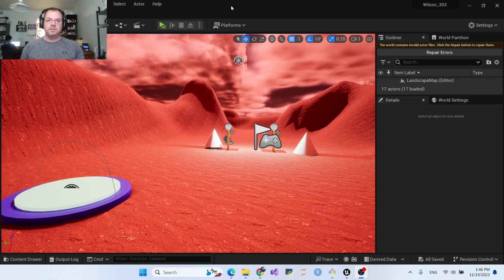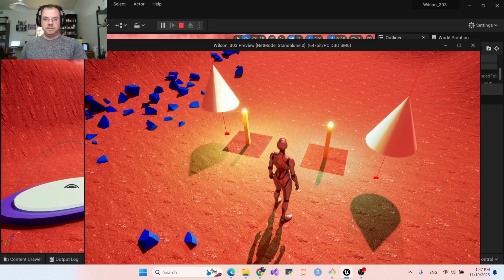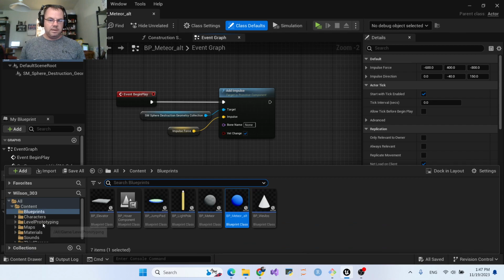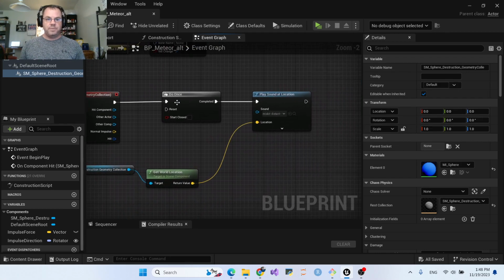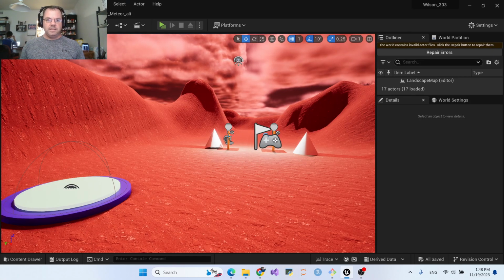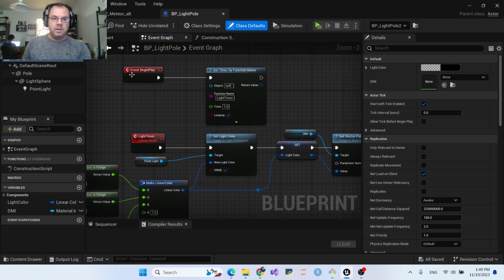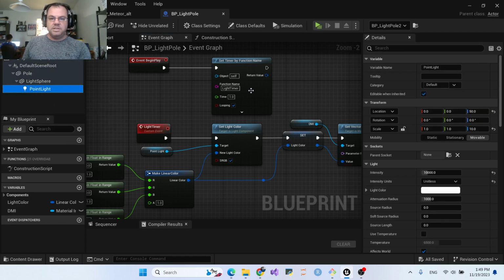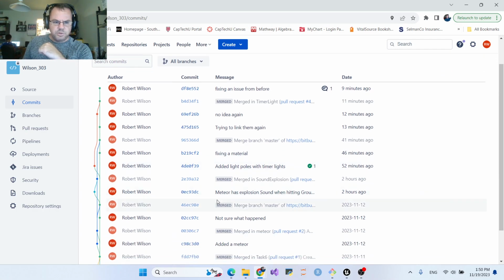SNHU GAM303 - Destructible astroid and a dynamic material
This video is part of the SNHU Game Programming and Development degree program GAM303.  The objective for this week was to make a destructible mesh and changing lights.  I decided to make my destructible mesh as an astroid falling from the sky.  Future videos will be more tutorial like instead of the school presentation orientation that I was using here.